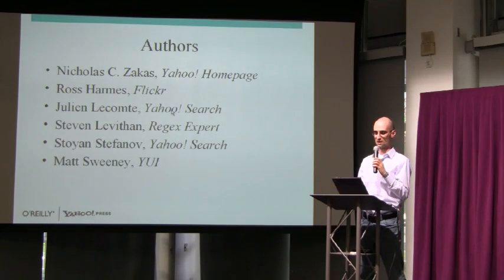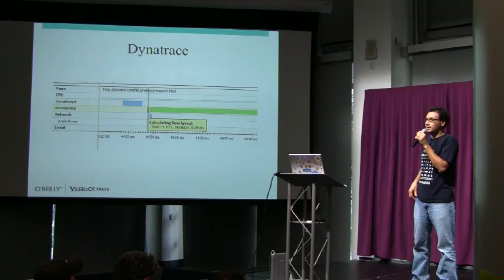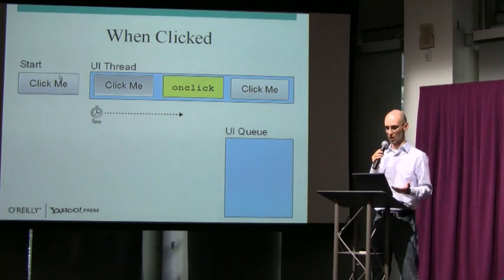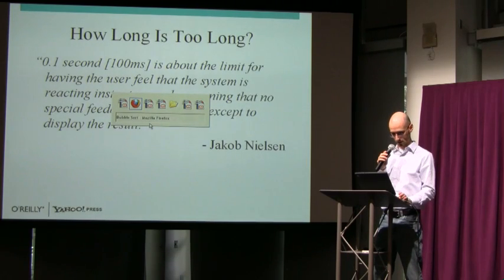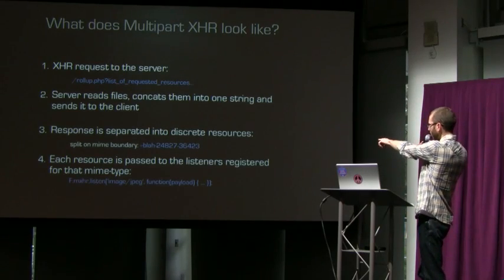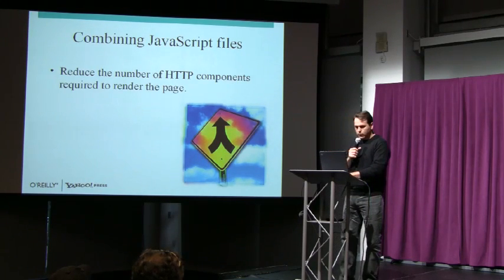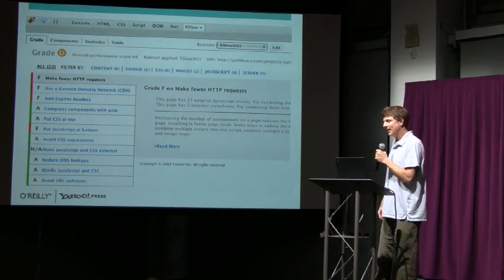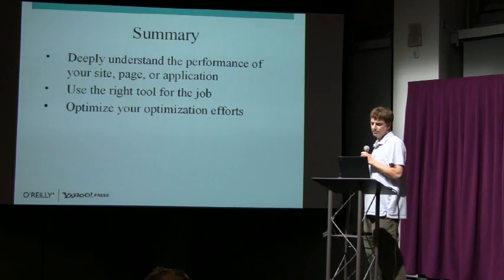High Performance JavaScript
Five contributors to O'Reilly's "High Performance JavaScript" (Nicholas Zakas, Stoyan Stefanov, Ross Harmes, Julien Lecomte, and Matt Sweeney) discuss advanced JavaScript and DOM scripting optimizations at the April 2010 BayJax meetup at Yahoo.